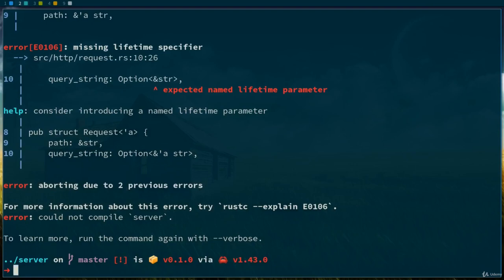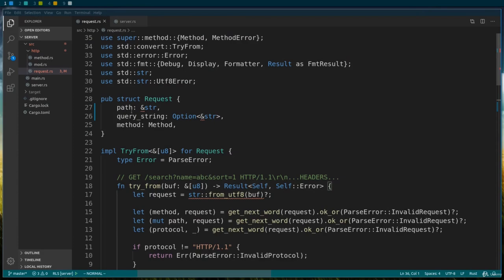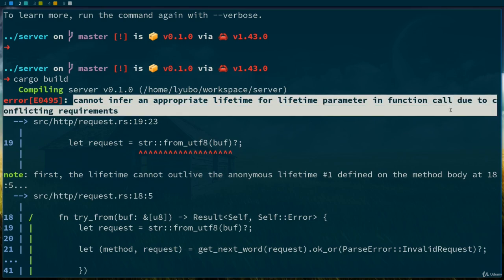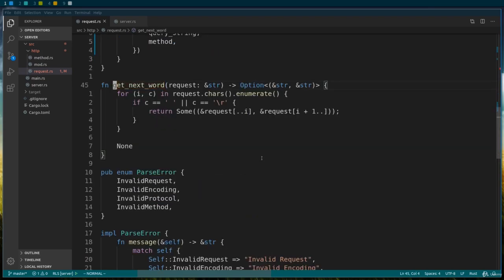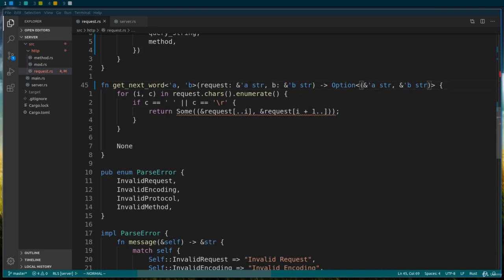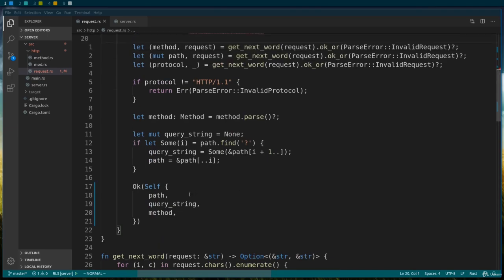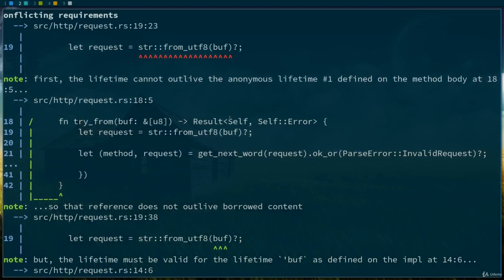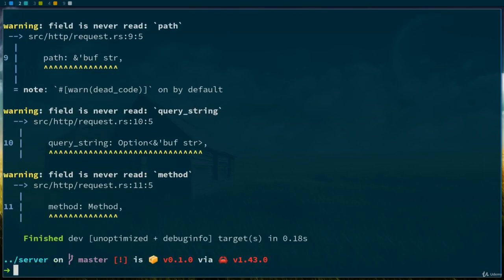43. Lifetimes Part 2